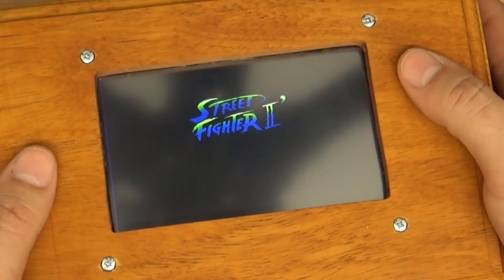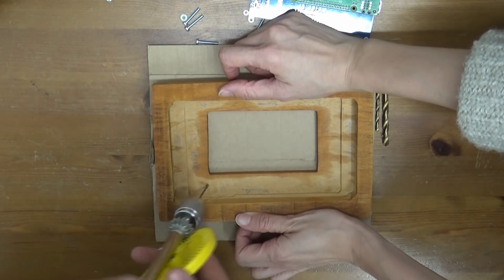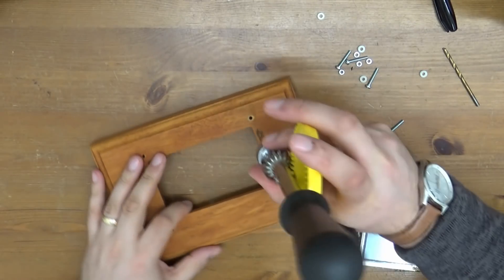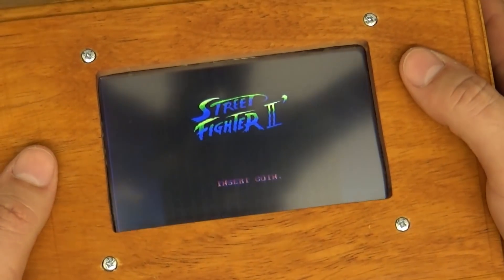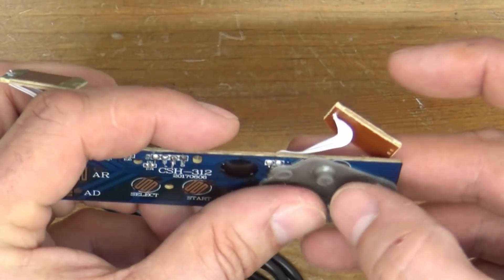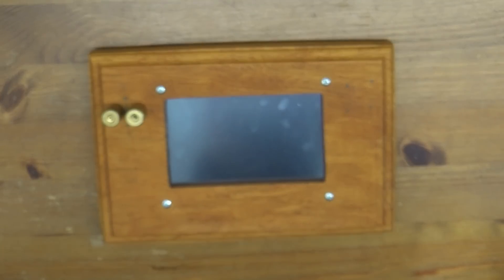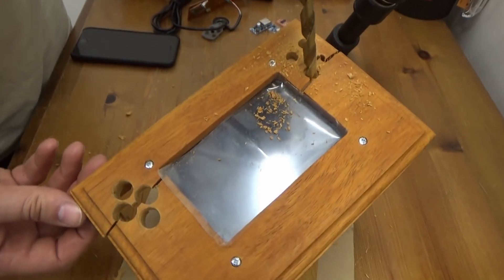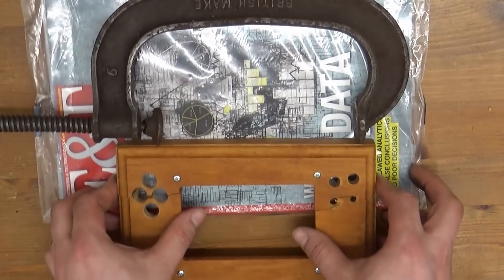DuB-EnG: DIY Make Wooden Retropie Handheld Games Console with bullet buttons PT5 Retro Pie Emulation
DubiousEngineering DubiousEngineer - DIY HandHeld Game Console - Made from African Hard-wood, Brass Bullet Shells, Raspberry Pi3, Lithium Ion battery... A proper project with real mans tools! PART3 of a multi-part series!

Thanks to all those that donated parts for this project!!
Thanks kindly to ModMyPi for the electronics!!

PLEASE SHARE WITH FAMILY, FRIENDS, SOCIAL MEDIA!

Your support is greatly appreciated! (And needed to continue to encourage the channel!)

Just to give you an Idea...  Each video takes many hours of hard work buying and sourcing parts, designing how it goes together (or not), making, cutting, soldering, developing etc...  Then, BOOM! - You haven't finished! ... import all the videos from cameras, edit it all, find nice music, make it all visually pleasing, and upload! BOOM! - You still haven't finished, then you spend another hour or two writing all the key-words, descriptions and uploading and SO MUCH SHAMELESS SELF PROMOTION!

In short - Please help us!  Make this madness more worth-it!

Thanks for some Great Music Thomas!

for parts donated!
MASSIVE THANKS TO KEV for the great music!
MASSIVE THANKS TO @see_thomas_howl for the great music!
MASSIVE THANKS TO Vicky for putting up with my madness!

- Electric sparks from Jacob's ladder
- Blacksmithing a knife with an electric induction heater
- Making a wooden touch-screen RaspberryPi Pad